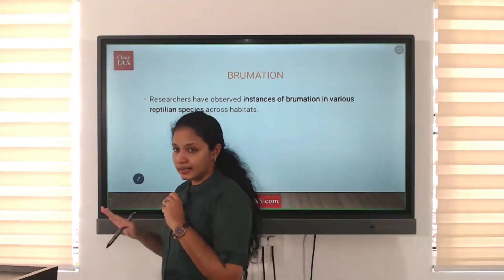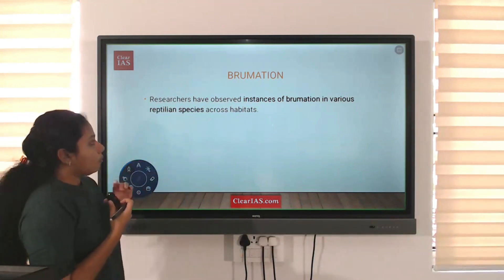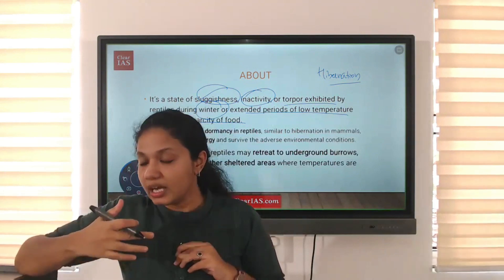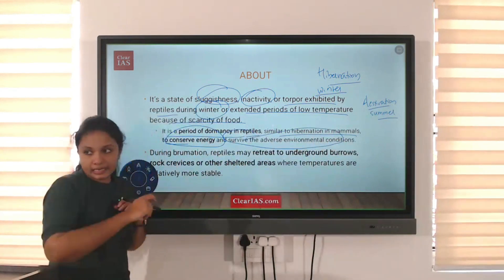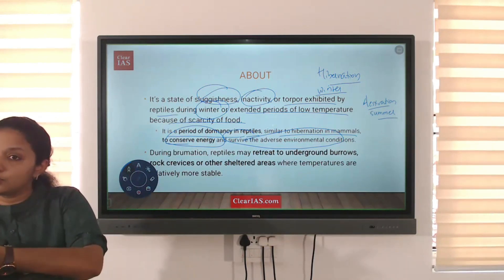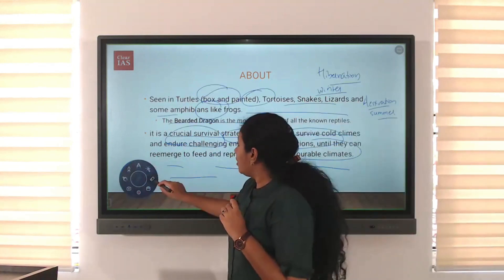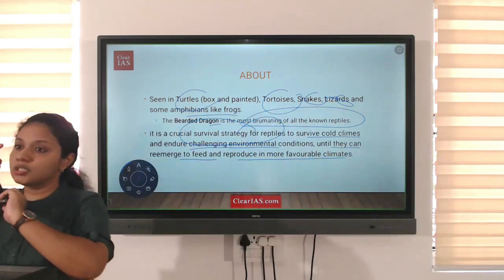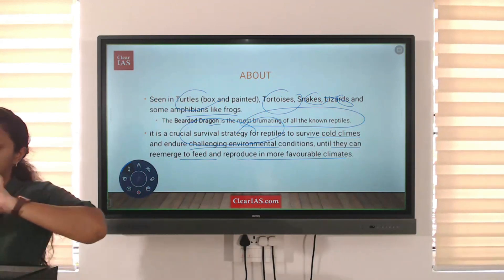Brumation | Environment | UPSC | ClearIAS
Brumation is a term commonly used in the context of reptiles, particularly those that are ectothermic (cold-blooded), like snakes, turtles, and lizards. It refers to a period of dormancy or inactivity that these animals undergo during colder months or seasons. Similar to hibernation in mammals, brumation is a survival strategy to conserve energy when temperatures drop and food becomes scarce.

During brumation, reptiles typically retreat to burrows, rock crevices, or other sheltered locations where they can remain relatively undisturbed. Their metabolic rate decreases significantly, and they become less active. However, they are not fully asleep like hibernating mammals; instead, they may periodically wake up to drink water or adjust their position.

Brumation is an important part of the natural life cycle of many reptiles, helping them survive harsh environmental conditions until warmer weather returns and resources become more abundant. It's essential for reptile keepers to understand and accommodate brumation when caring for captive reptiles, providing appropriate conditions and monitoring their health during this period.